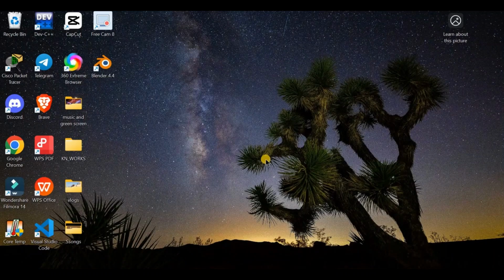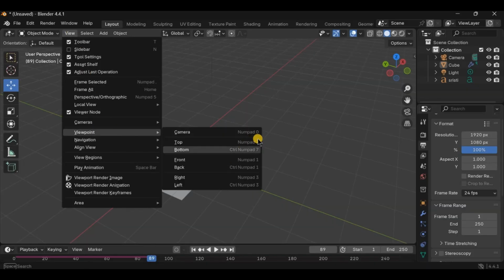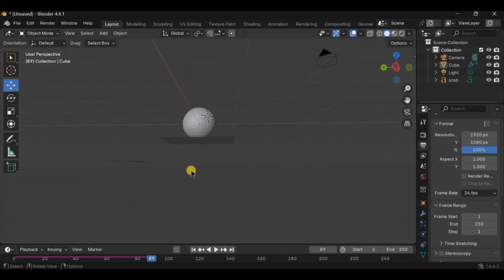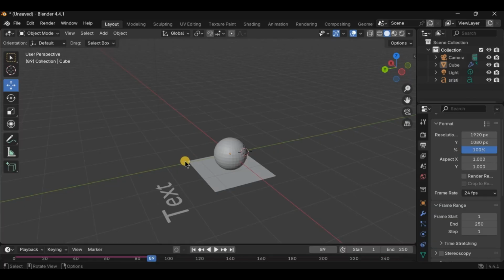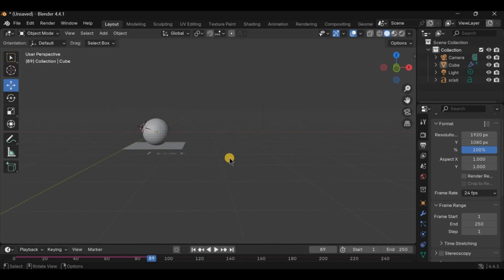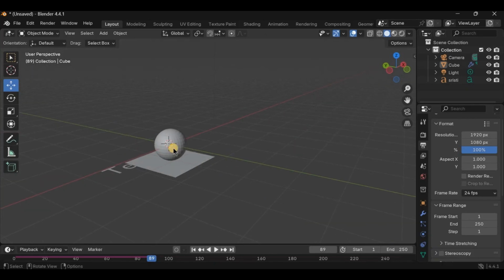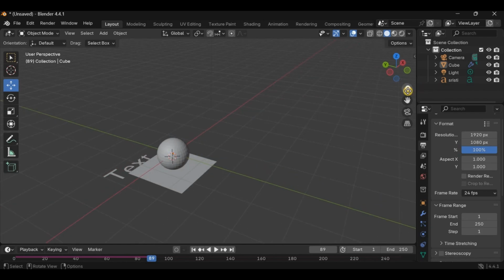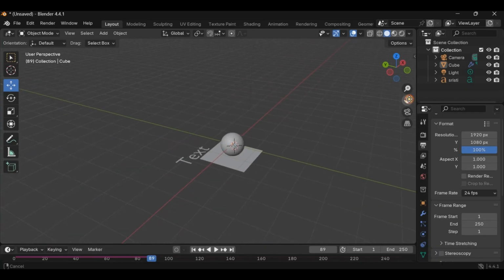Sristi How To Change View On Blender 2025?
Confused about navigating different views in Blender?🎯 This video will help you easily change the view in Blender so you can model and animate with full control! Whether you're switching between front, top, or side views—or jumping into perspective and camera mode—this guide will show you how it’s done.

Mastering the viewport helps you work faster and more accurately. We’ll also cover shortcuts and navigation tips to make your 3D workflow smoother than ever!